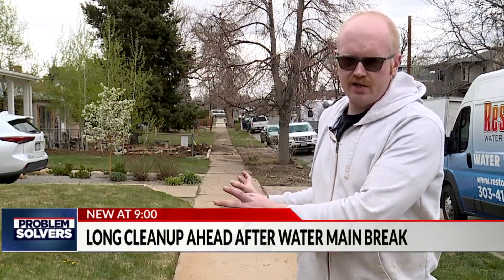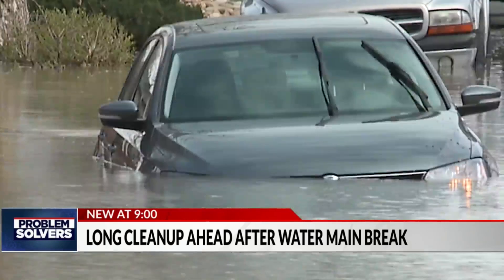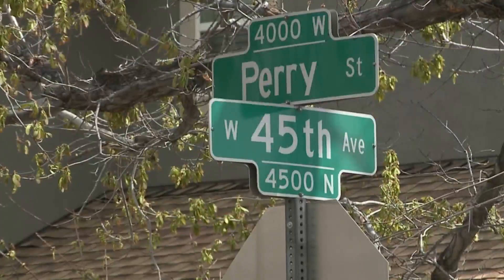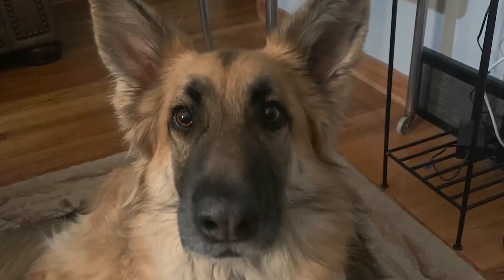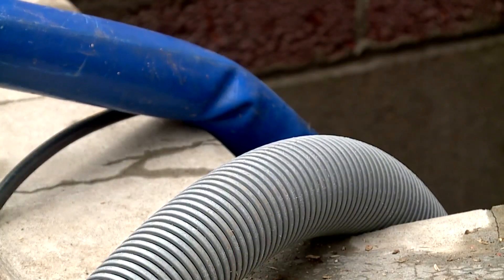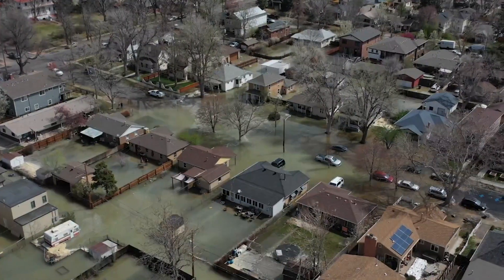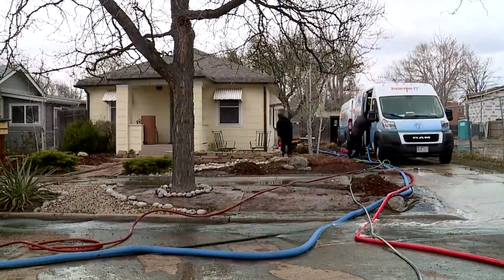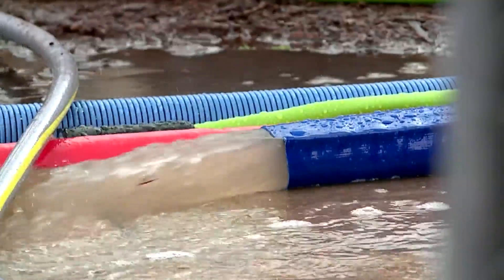Crews working to pump out water from damaged homes after water main break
A Sunday morning water main break has multiple homeowners in a Denver neighborhood wondering if their insurance will pay for the cleanup. Shaul Turner reports.